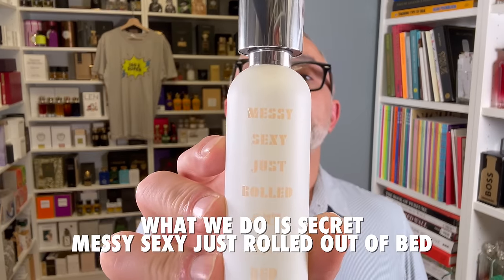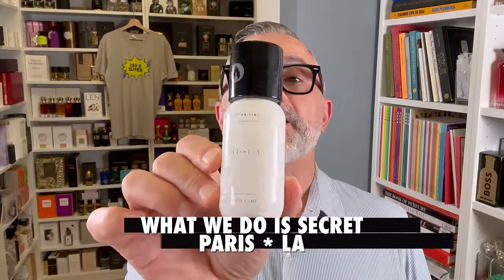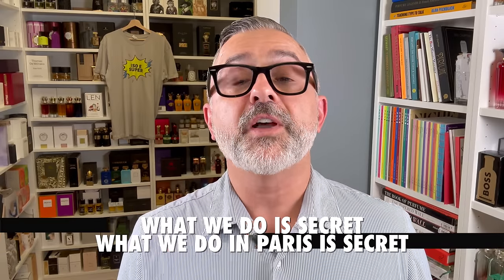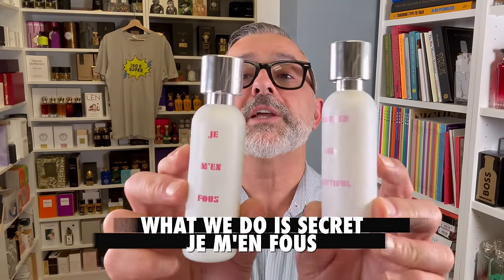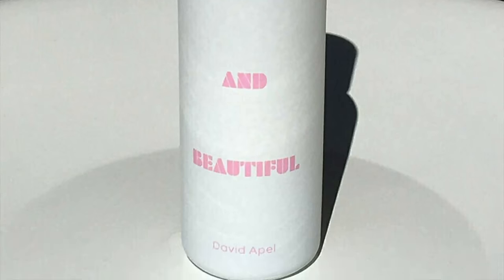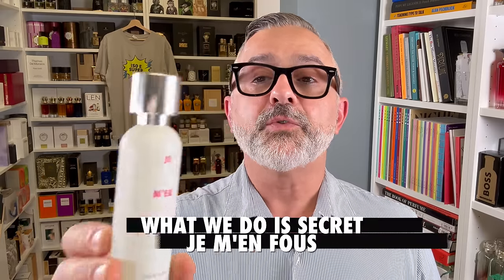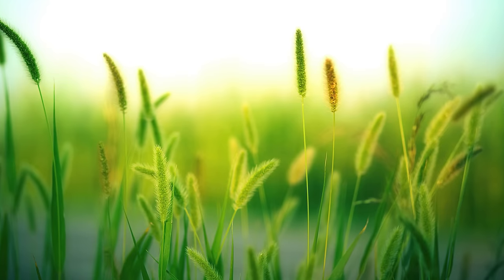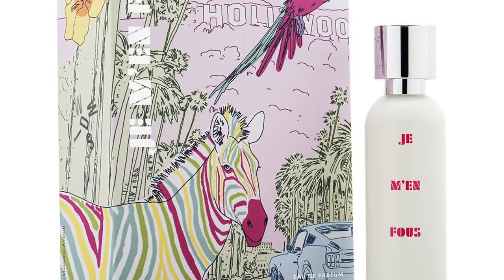WHAT WE DO IS SECRET FRAGRANCES REVIEW | Freckled And Beautiful, Je M'en Fous +++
My thoughts on 5 What We Do is Secret fragrances. Formerly A Lab On Fire. Two of the latest from the house are Freckled And Beautiful and Je M'En Fous plus classics Messy Sexy Just Rolled Out Of Bed, What We Do In Paris Is Secret and Paris * LA. Are you a fan of this house? What are your favorite fragrances from WWD.IS? :)

00:00 INTRO

02:02 FRECKLED AND BEAUTIFUL David Apel
Notes: Pastry, Warm Milk, Vanilla Beans, Heliotrope, Orange Flower, Neroli, Honeysuckle, Salicylates, Sandalwood
Accords: Lactonic, Sweet, Woody, White Flowers, Vanillic, Creamy, Fruity, Gourmand, Powdery, Citrusy, Floral, Savory, Citrus Floral

Amyl Salicylate has a floral and sweet, herbaceous and balsamic character, with a green undertone. It is extensively used in florals and can be an important ingredient for fougere accords.

06:18 JE M'EN FOUS David Apel
Notes: Mandarine Madagascar, Bergamot Calabria, Neroli, Crisp Aldehydes, Jasmine, Lavender, Salicylates, Ambrette Seeds, Ambrox, Lentisque
Accords: Citrusy, Aromatic, Lavender, White Flowers, Fresh, Spicy, Floral, Aldehydic, Musky, Amber

09:58 MESSY SEXY JUST ROLLED OUT OF BED Dominique Ropion
Notes: Toffee, Heliotrope, Vanilla, Tonka Beans, Musk, Peach Blossom,  White Woods, Bergamot, Amber, Rose
Accords: Vanillic, Creamy, Powdery, Gourmand, Musky, Floral, Amber, Woody, Caramel, Sweet, Balsamic, Nutty

13:02 CONCLUSION

BONUS:
14:10 WHAT WE DO IN PARIS IS SECRET: Dominique Ropion
Notes: Bergamot, Honey, Lychee, Turkish Rose Essence, Tonka Beans, Vanilla, Heliotrope, Tolu, Sandalwood, Ambergris, Musks
Accords: Powdery, Sweet, Gourmand, Floral, Fruity, Vanillic, Amber, Honeyed, Warm, Spicy, Almondy, Balsamic

15:40 PARIS*LA: Laurent Le Guernec
Notes: Key Lime, Ginger, Cola Accord, Neroli Petals, Coriander Seeds, Thyme, Macaron Accord, Amber, Musk
Accords: Sweet, Fizzy, Powdery, Warm, Vanillic, Citrusy, Aromatic, Spicy, Gourmand, Fruity